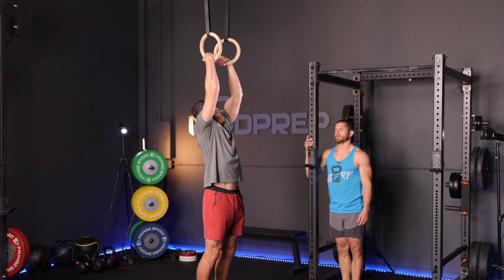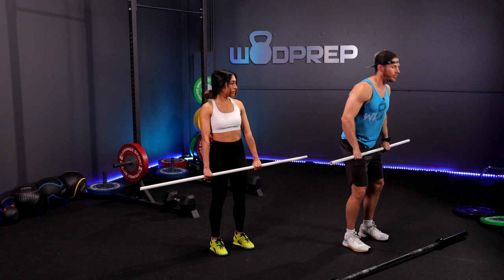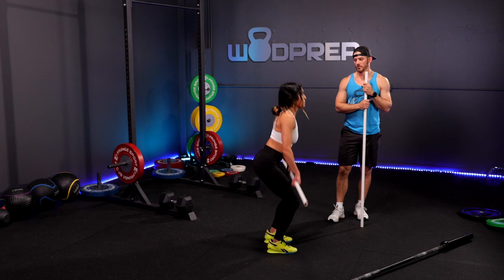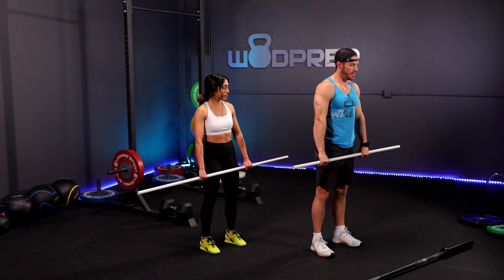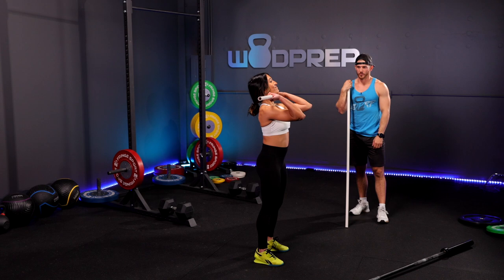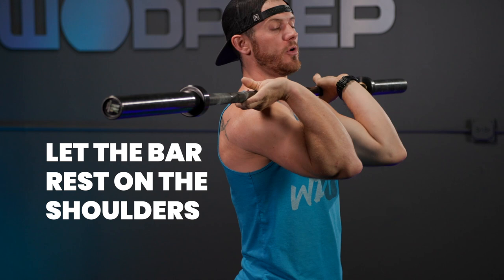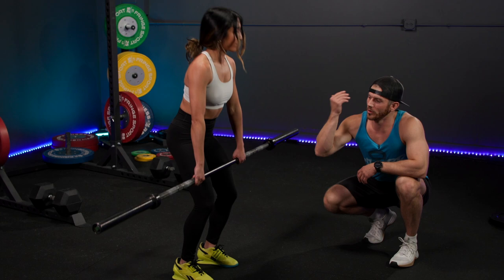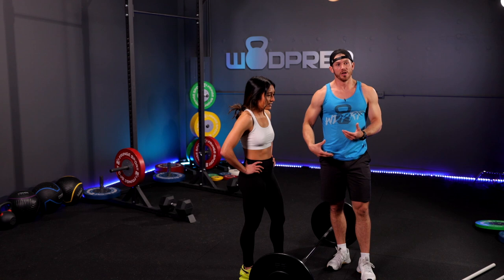Beginner Weightlifting Tutorial: I Teach Nikki the Clean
Want to see something similar for the Snatch? My Head Coach CJ has a video tutorial teaching you 5 drills that will help you learn the right way to snatch!

Watch me teach my friend Nikki - who has never cleaned a barbell before - how to do a power clean! This is a great tutorial for you if you're either new to CrossFit, or new to coaching the Olympic lifts.

I teach Nikki using the WODprep 'Top Down' method, starting with the muscle clean and working our way down to the floor.

Here's a quick overview of what we cover if you want to skip around...

00:00 Intro
02:31 The Stance
03:01 The Grip
03:33 Dip and stand
04:15 Dip and shrug
05:50 Hang Muscle Clean
07:49 Drop under the bar
09:59 Below the knee clean
11:39 Stand from the ground
13:09 Clean from the ground
23:33 Question of the day
24:00 Free training guide